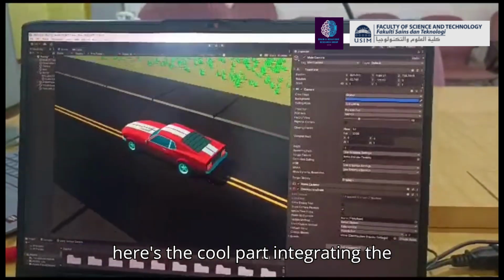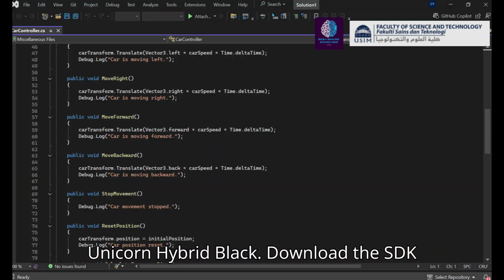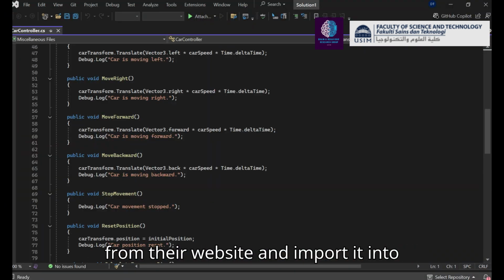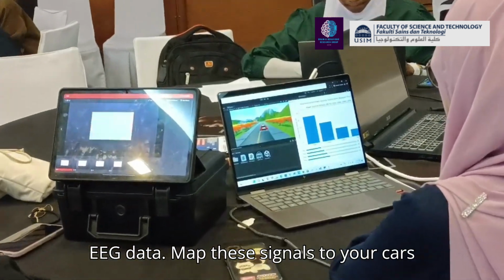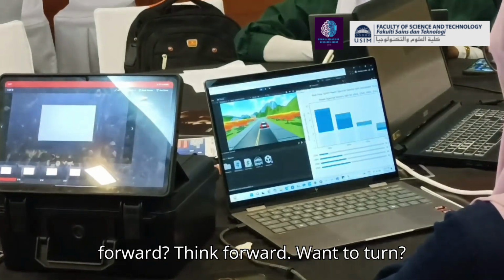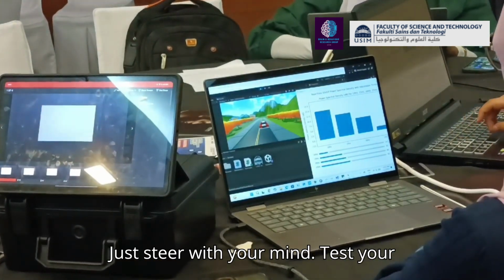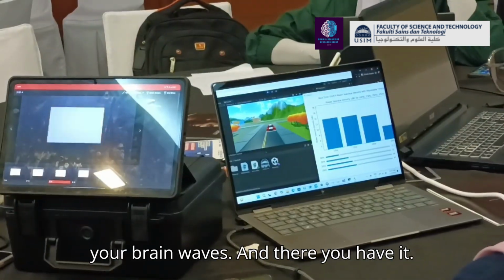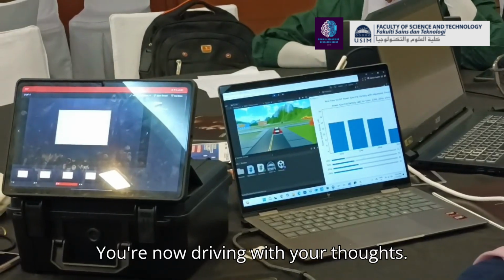Unicorn Hybrid Black SSVEP - (1st Place at IEEE SMC 2024 BCI Design Hackathon! )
Using Unicorn Hybrid Black for SSVEP Data Collection and Processing — 1st Place Winner at IEEE SMC 2024 BCI Design Hackathon

Our team from Universiti Sains Islam Malaysia (USIM) is using the Unicorn Hybrid Black to collect EEG data for SSVEP (Steady-State Visual Evoked Potential) experiments. The data is recorded in real-time using the Unicorn Recorder and processed with Python. After analysis, triggers are sent to Unity for interactive control, and Arduino is used to integrate external devices. This system shows a powerful approach to brain-computer interface (BCI) applications.

This video belongs to the USIM team and won 1st place at the IEEE SMC 2024 BCI Design Hackathon in Kuching! It showcases how EEG signal processing and interactive control technologies can be combined to create an innovative BCI solution.